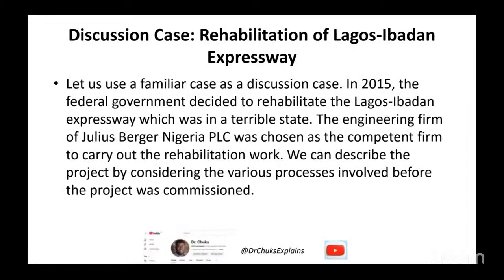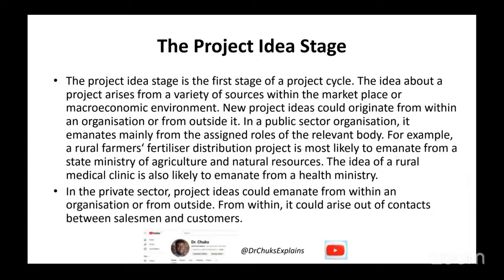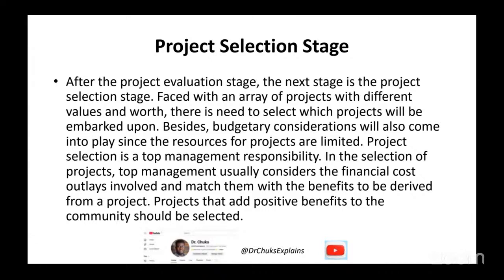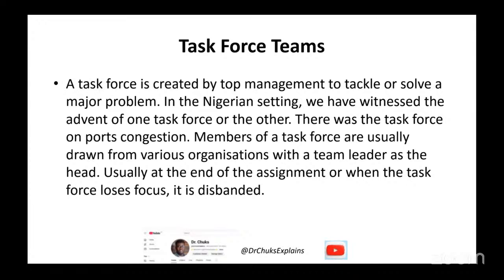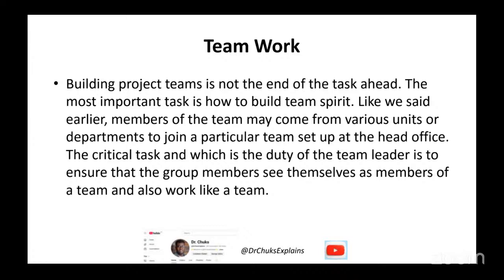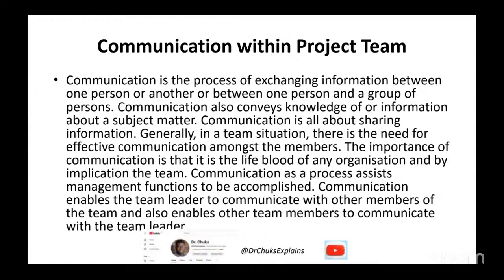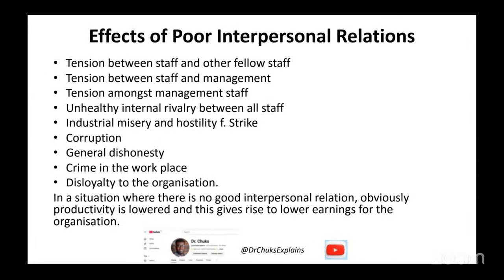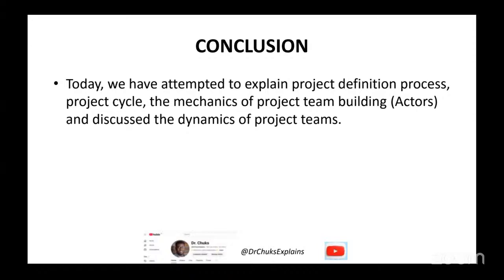Project Management - Project Definition, Processes and Teams